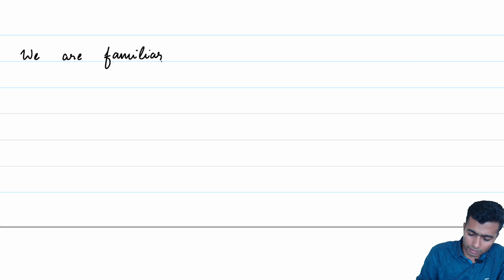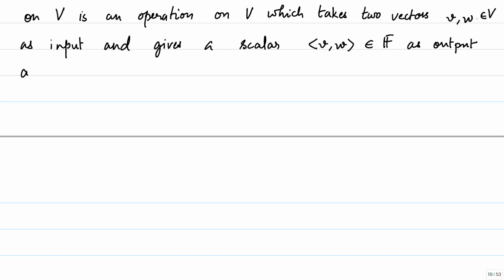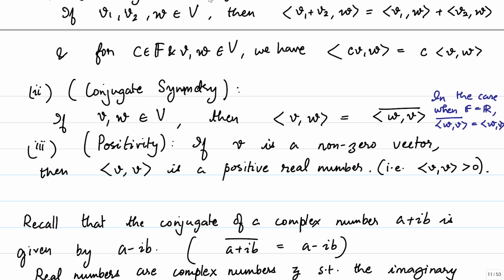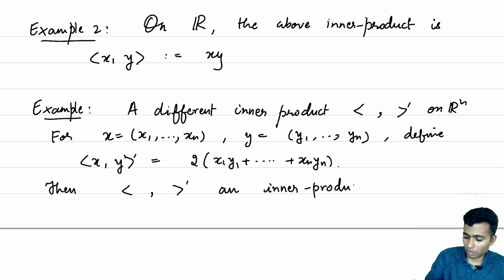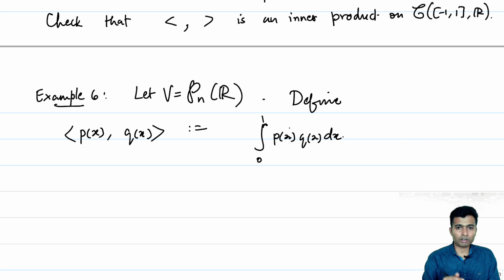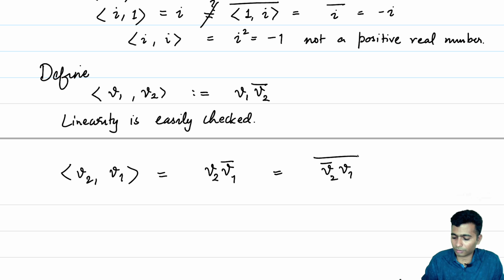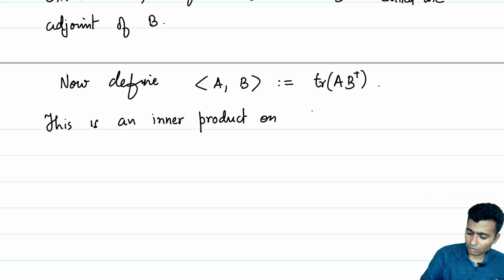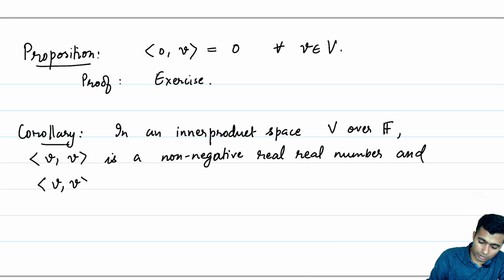Lecture - 9.2 Inner Product Spaces